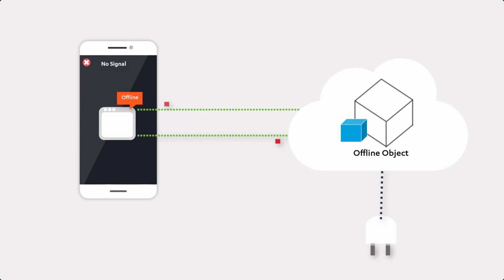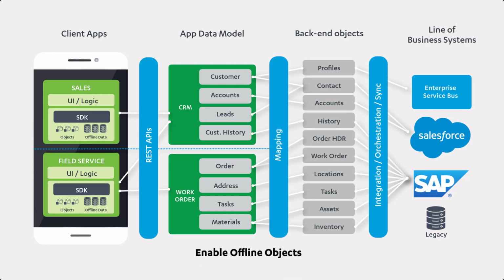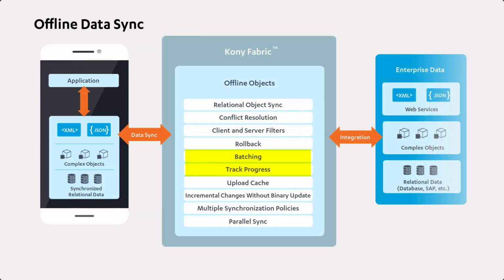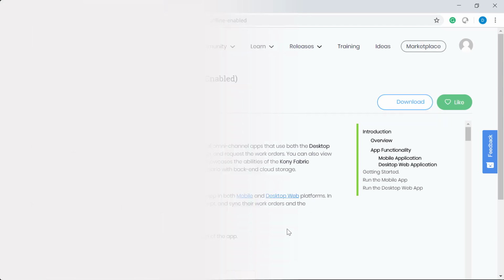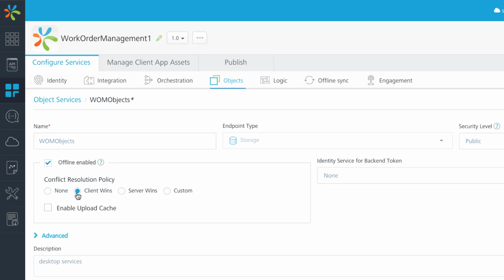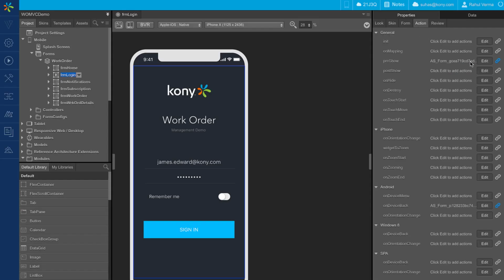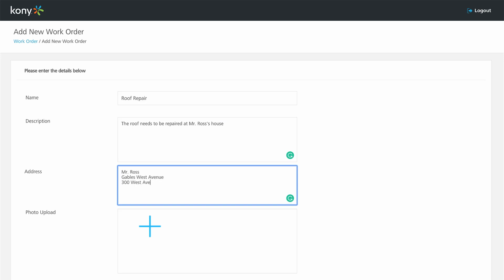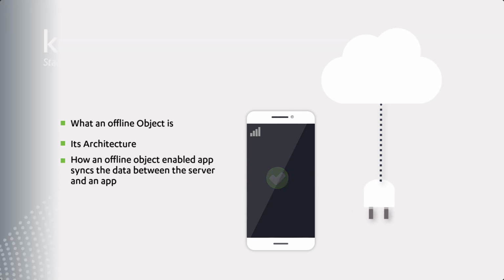Configuration of an Offline Object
An Offline Object is a solution to the data synchronization problem that Apps face when they must work offline. The Offline object is a new synchronization capability built on the top of Kony Fabric Object Services.  Using the Offline Objects feature, apps can download data from the Kony Fabric Object Services to a mobile device. Apps can continue to use the downloaded data when the device does not have network connectivity. Data can be synced with the Kony Fabric Object Services back-end, once the device gets the network.

Let us learn more about offline objects in this video.

This video gives information about:
• The definition of Offline Object
• The architecture of Offline Objects
• The configuration of the Offline Object Services

Happy learning!